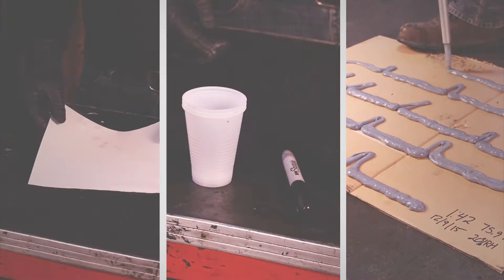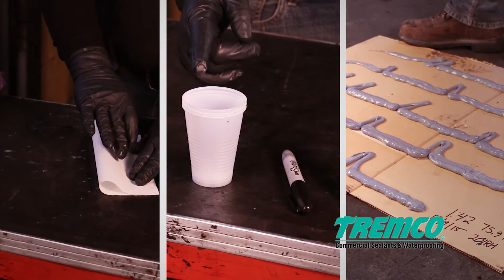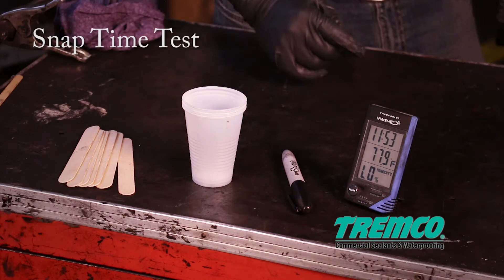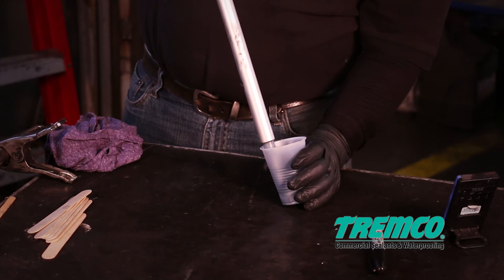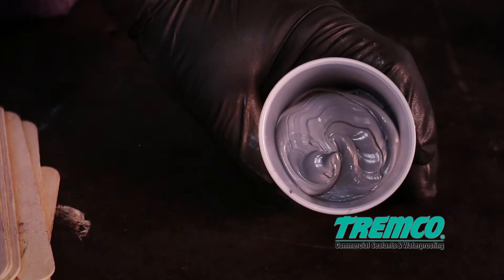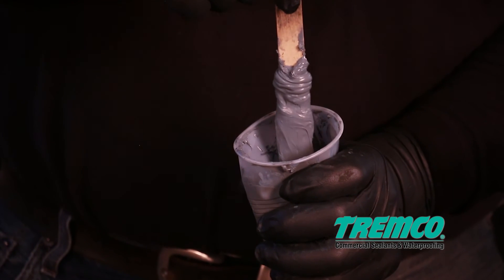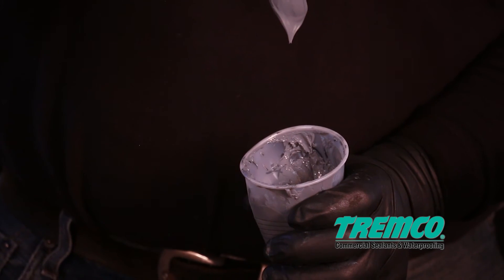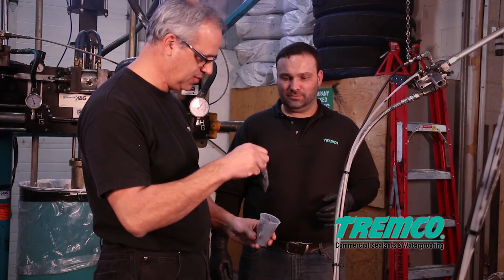Quality Control Snap Test - Proglaze® II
To verify a proper mix of base and curing agent, this test will be performed at each start up of the dispensing equipment.